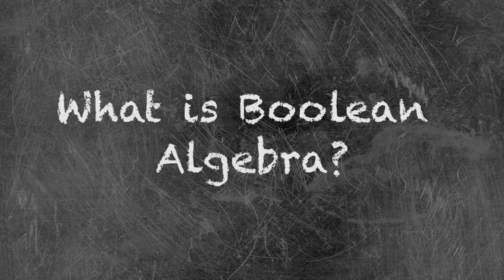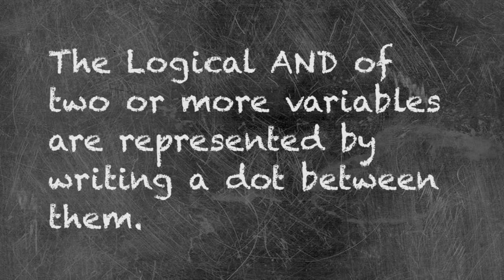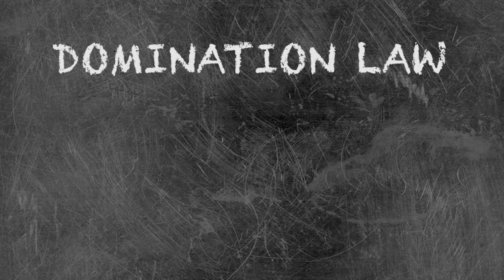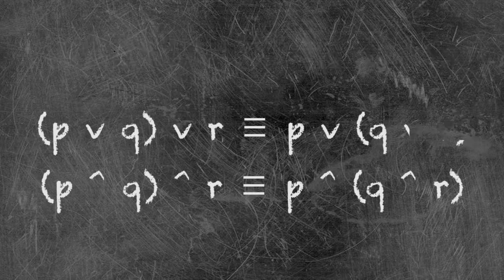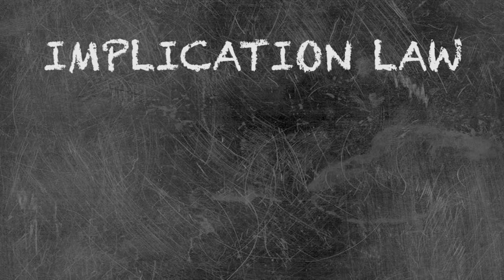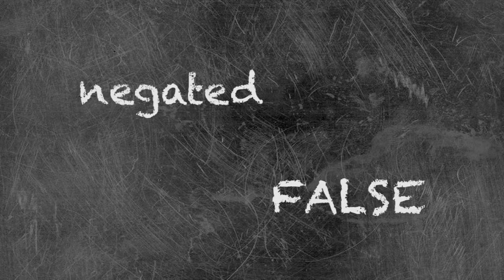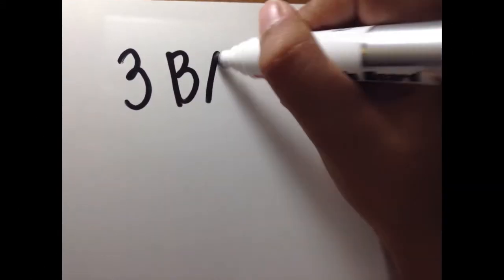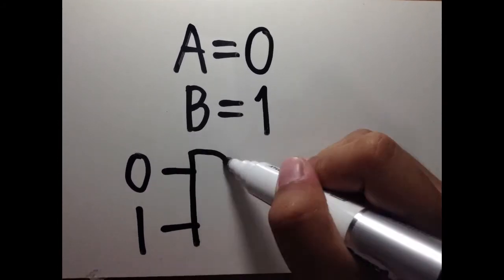BOOLEAN ALGEBRA | Rules, Laws Logic Gates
This video tackles about the Introduction to Boolean Algebra, its rules, laws, and logic gates.

BSIT1-4
Ruzgal, Andrei Louis S.
Tan, Abigail
Toque, Kayla Marie